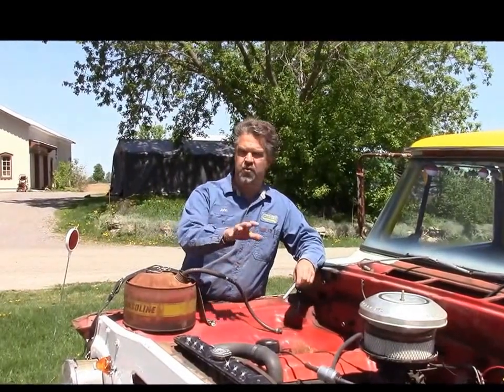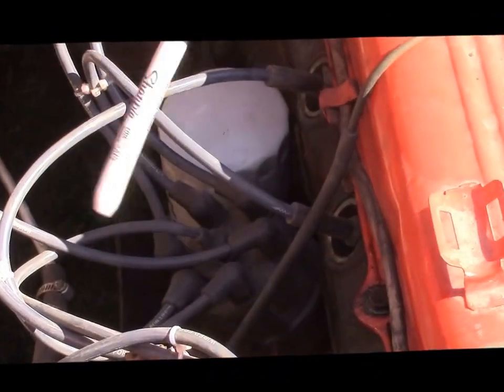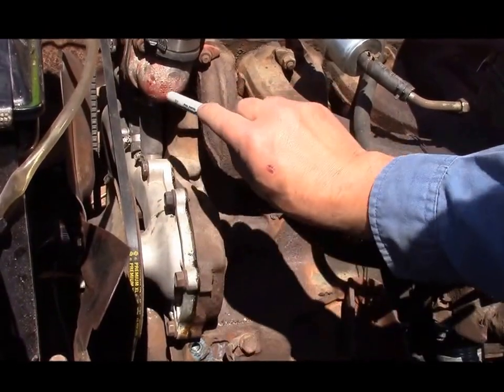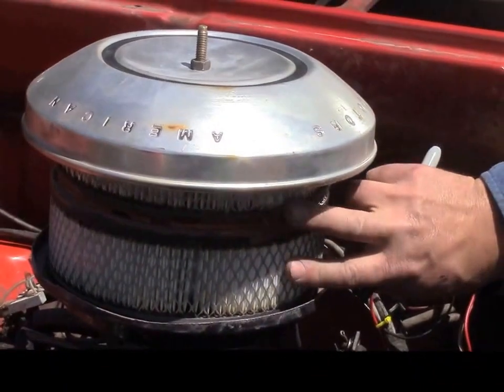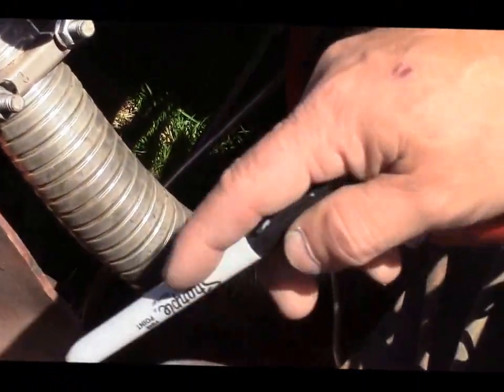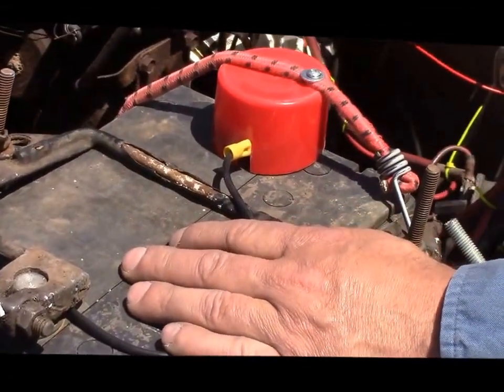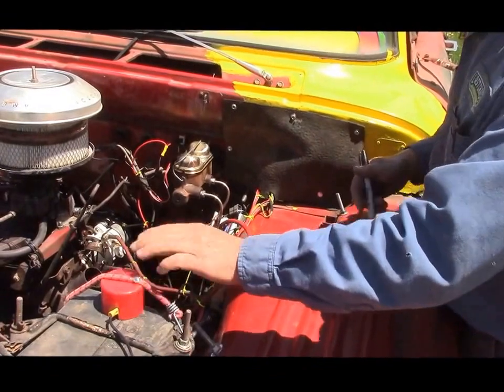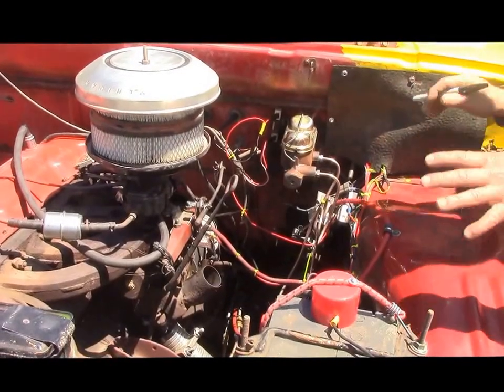Classic Truck Slant 6 Engine Bay Area, lastchanceautorestore.com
This short video shows the layout of the engine bay area for a special build for an upcoming movie.